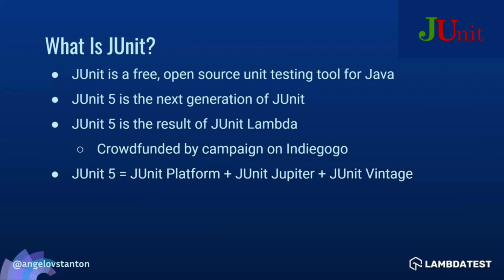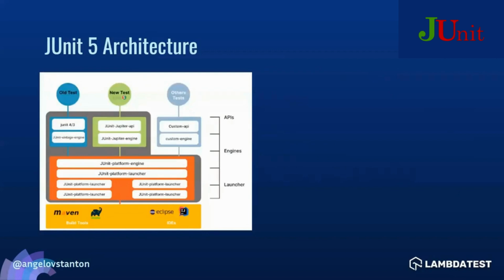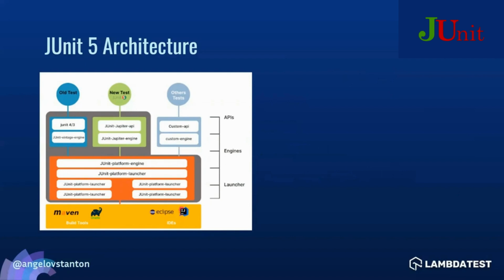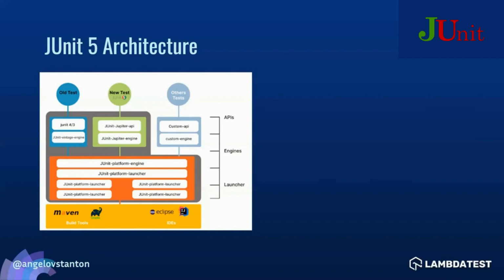What is JUnit? | TestMu AI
Simplify your understanding of JUnit – watch this short video for a clear explanation. Start FREE Testing:

JUnit is a unit testing framework for the Java programming language.  JUnit 5 is the latest version of JUnit, consisting of three different sub-components, namely JUnit Platform, JUnit Jupiter, and JUnit Vintage. JUnit 5 requires Java version 8 or any other higher version, which makes it stand out from its previous versions.

𝐕𝐢𝐝𝐞𝐨 𝐂𝐡𝐚𝐩𝐭𝐞𝐫𝐬 👀
00:00 Introduction
00:02 What is JUnit?
01:21 JUnit Architecture
02:41 Closing

𝐑𝐞𝐥𝐚𝐭𝐞𝐝 𝐁𝐥𝐨𝐠𝐬📝

➡ How to execute JUnit 4 tests with JUnit 5 [Tutorial] - TestMu AI